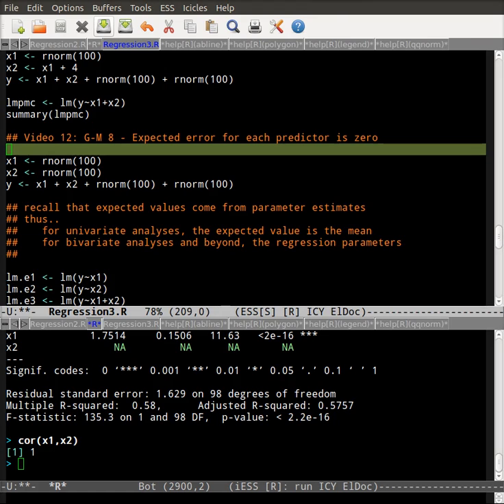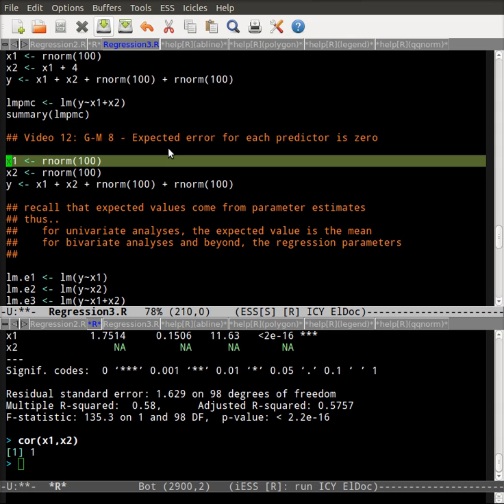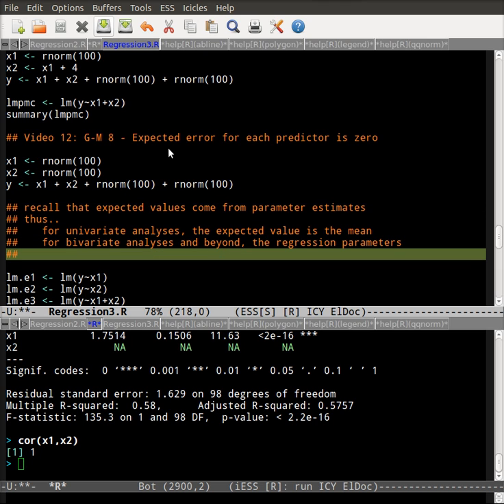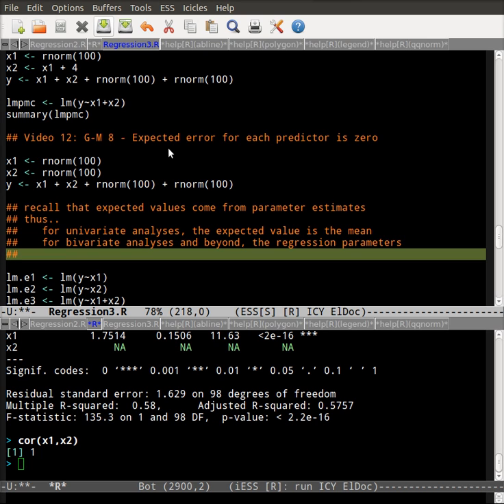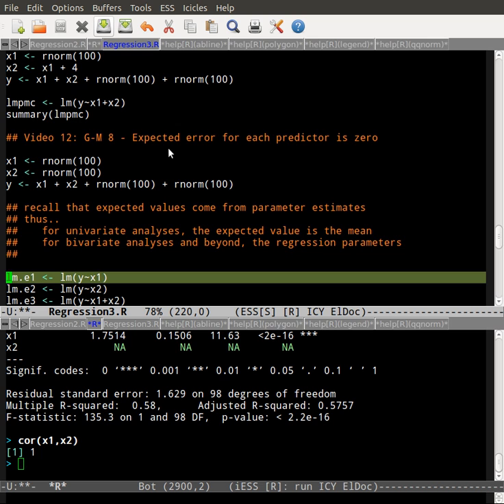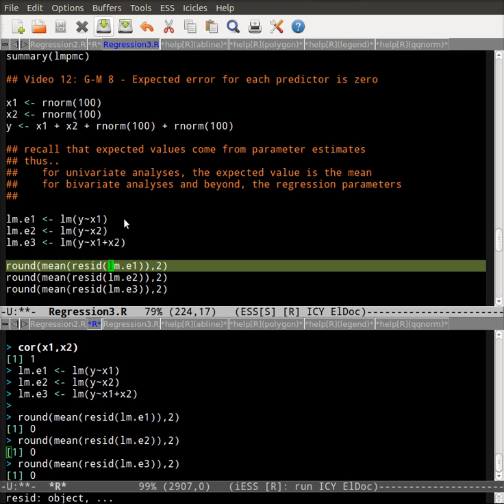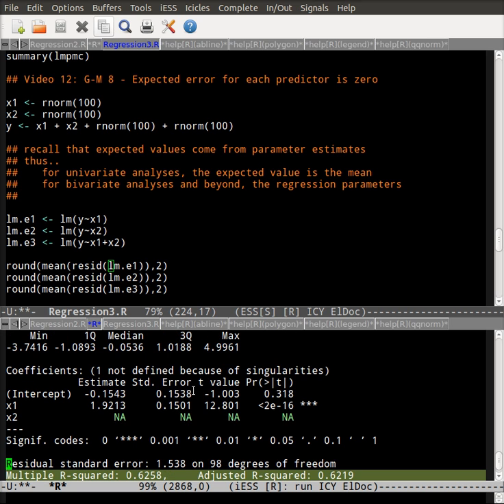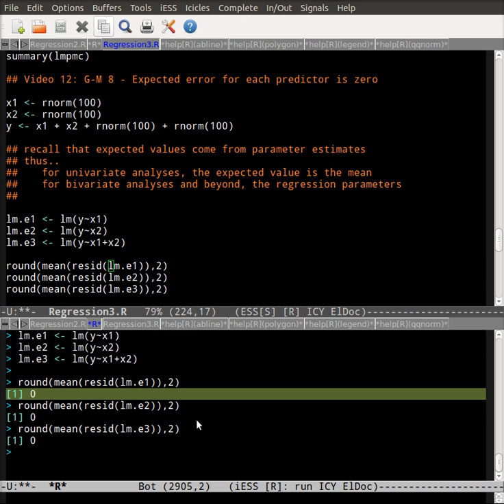Regression: Assumptions - Gauss-Markov 8 - Expected Residuals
Note the numbering is off because I skipped around.  Sorry.